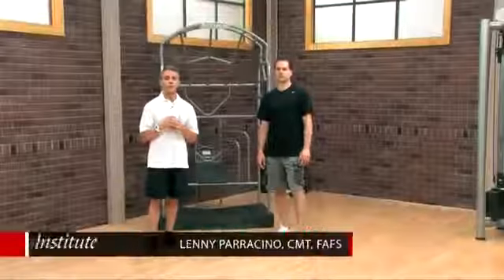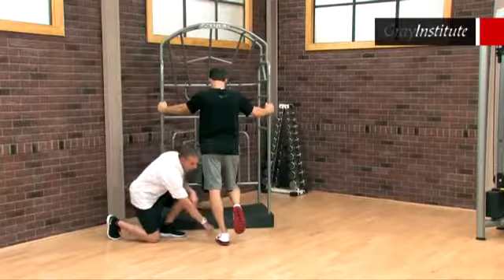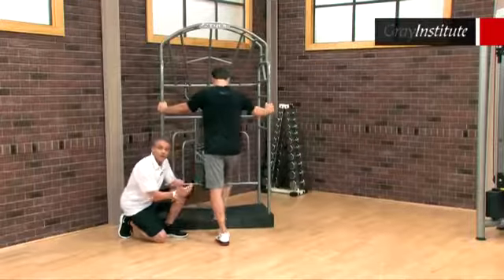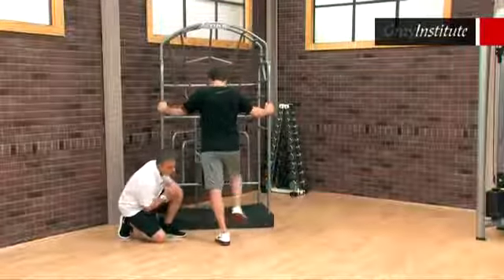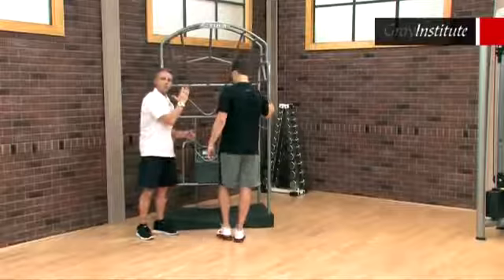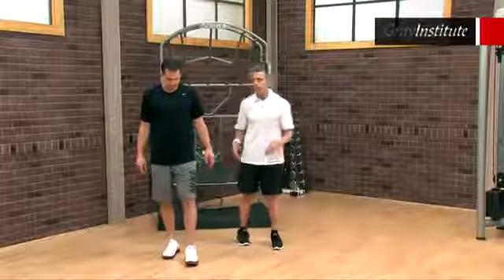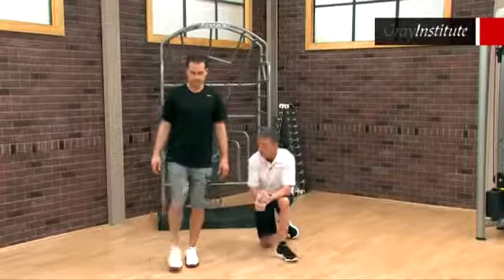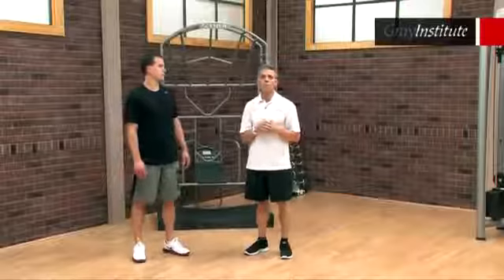Functional foot & ankle assessment and rehabilitation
Functional foot & ankle assessment and rehabilitation, ideal for runners. All our Osteopaths at Kinesis Clinic are trained by the Gray institute, the official source of functional exercise.

Kinesis Clinic
2. MILKHOUSE GATE, GUILDFORD, SURREY GU1 3EZ
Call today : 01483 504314